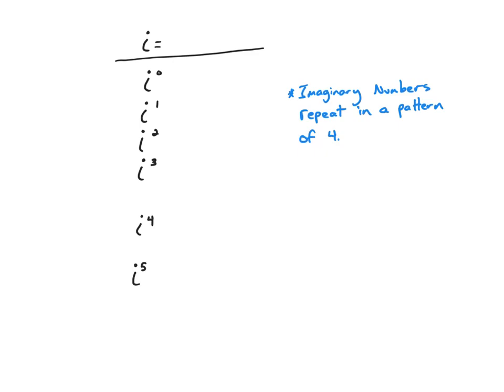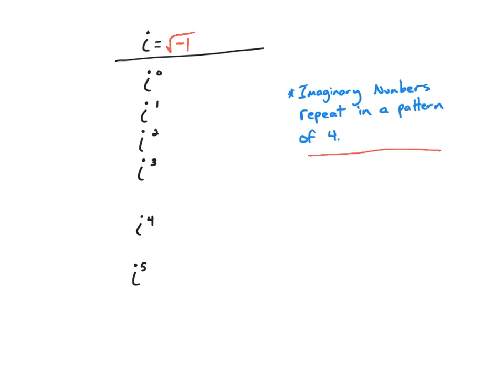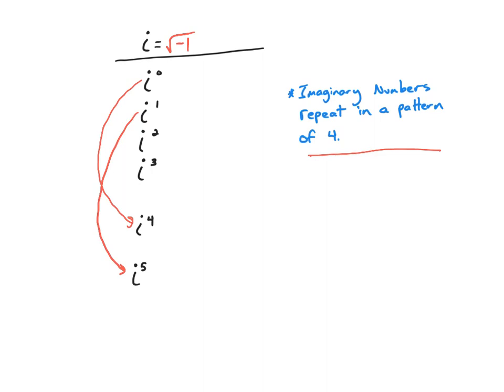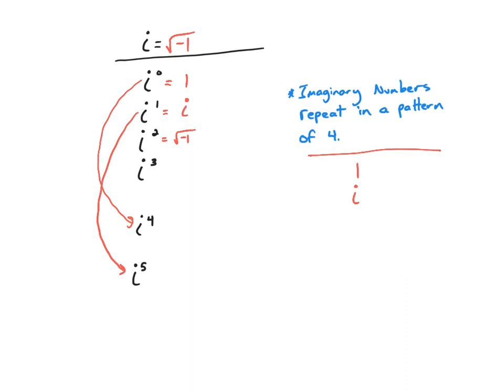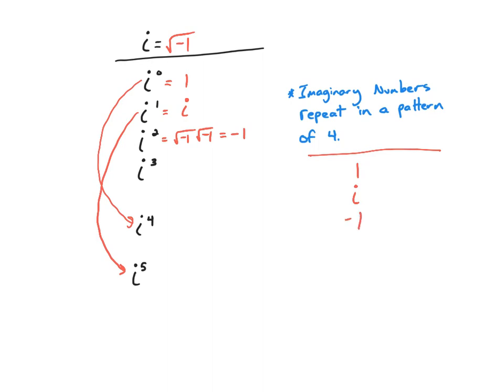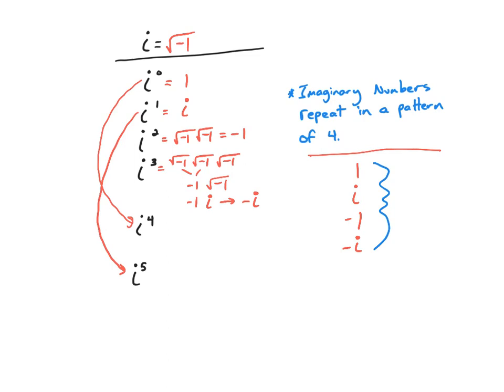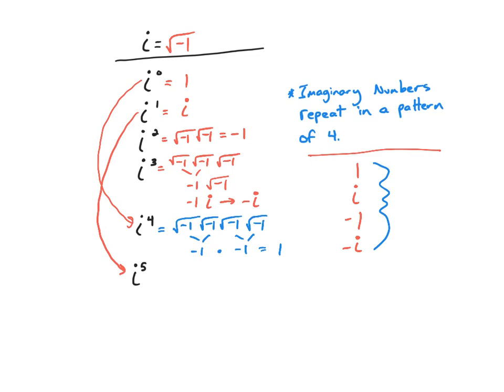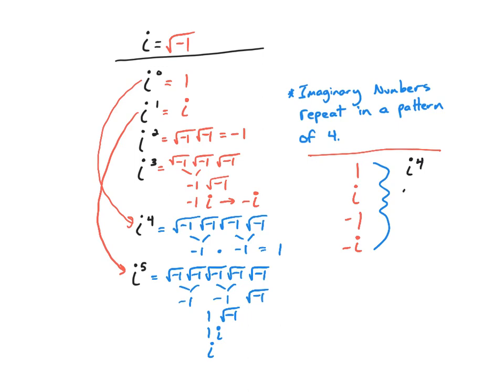Complex Numbers - The Imaginary Unit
Mr. Schrock’s Algebra 2 class.
Imaginary Numbers